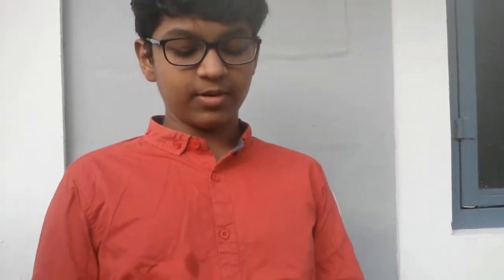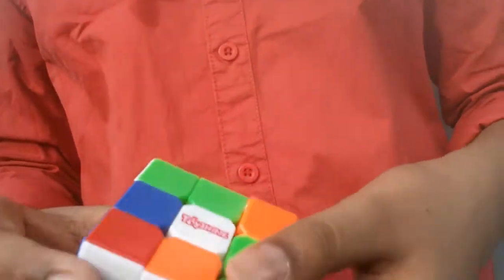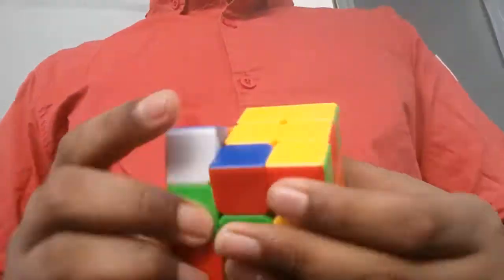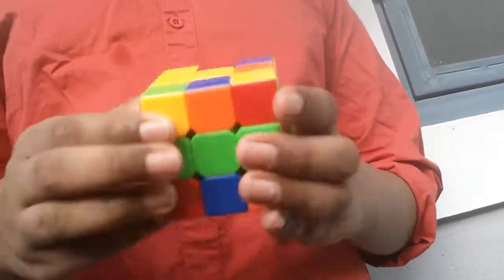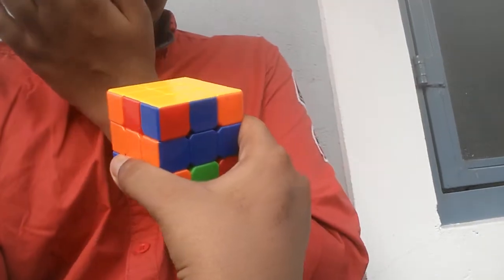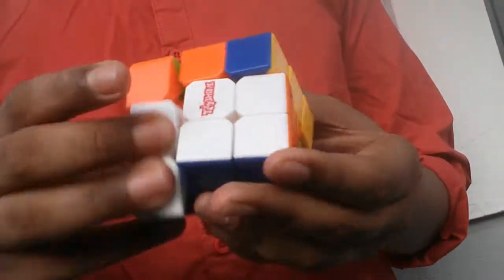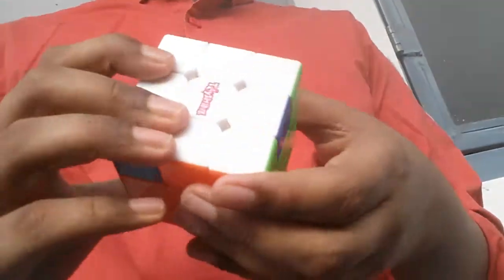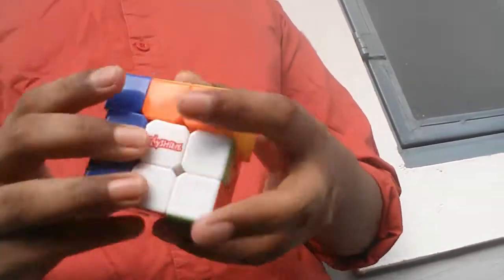How to solve a rubik's cube/PLL method.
Hi everyone this is a new method I have made it and here is a tutorial.